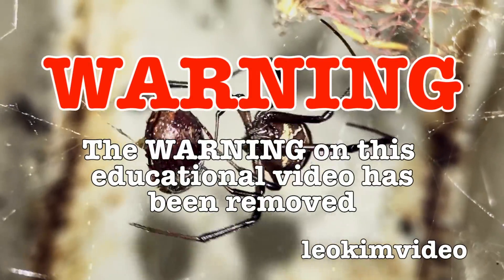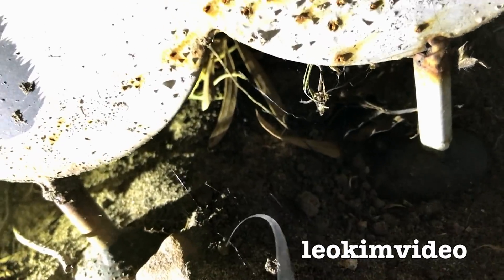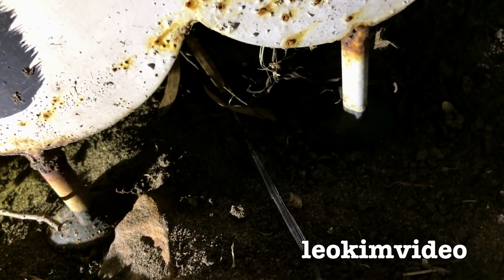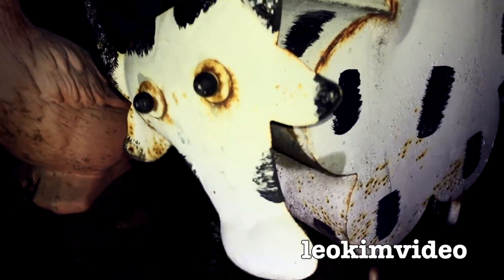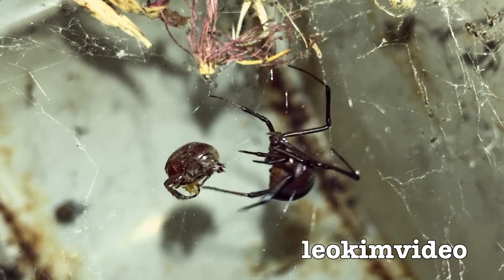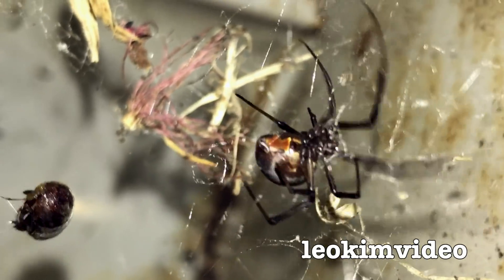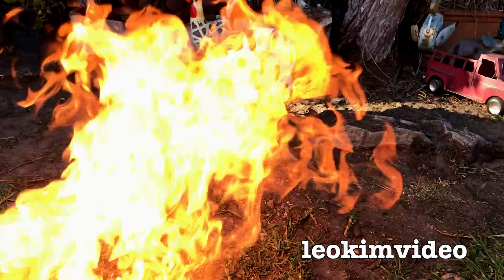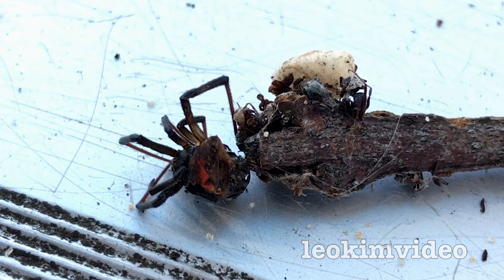Redback Spider Fishing Cat Whisker Night & Feeding EDUCATIONAL VIDEO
Test to lure a Redback spider using a cat whisker at night. This is the last month or Winter and the spider season is just around the corner. This Redback was set up in Mrs Cow and it was weird to see her setting up downlines of spider web during winter. Redback spiders are timid night time spiders that are very difficult to lure out of their webs. I learned a method to fool the spider by imitating a insect struggling in the spiders web. The next night I find a beetle and feed it to the Redback. We get to see how these spiders use web to control critters more powerful than them. The Australian Redback spider is a totally awesome deadly spider thats sadly a dangerous garden pest.

Link above is Big Google Attacks Daddy YouTube Drama. Story about Big Spider Attacks Daddy video and it's double demonetization and Google use as an ad for one of their products.